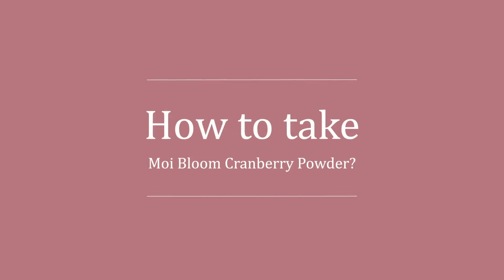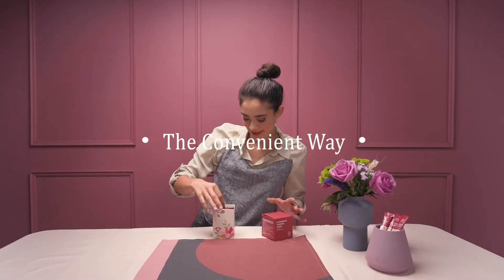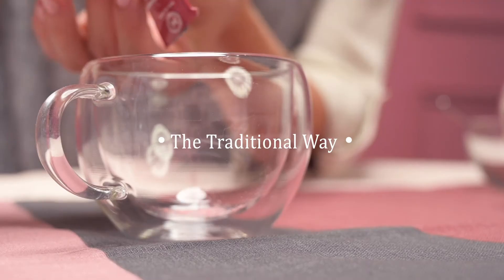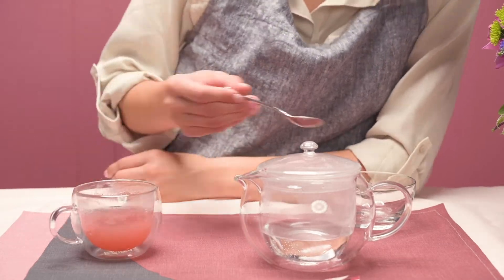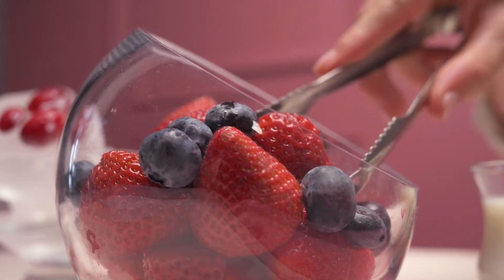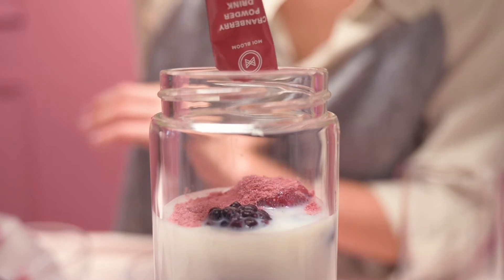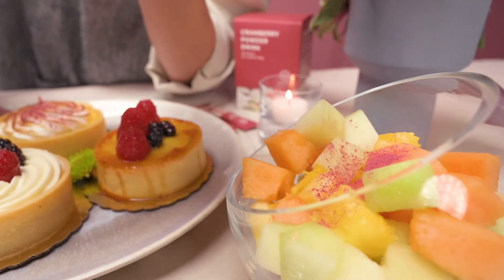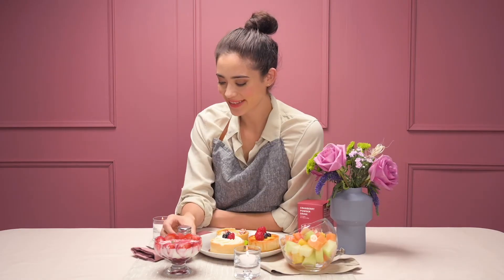How To Cranberry